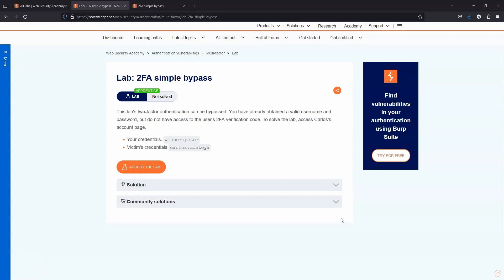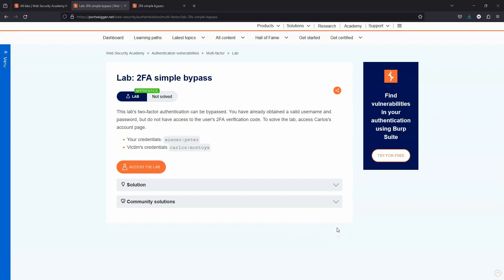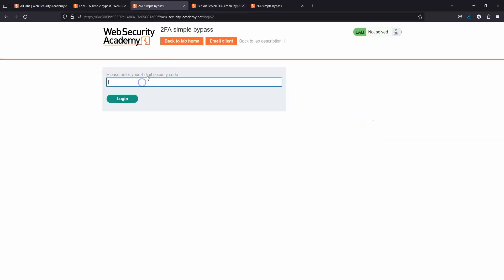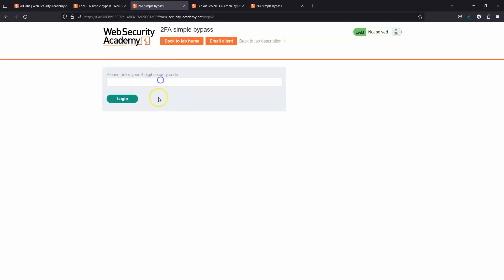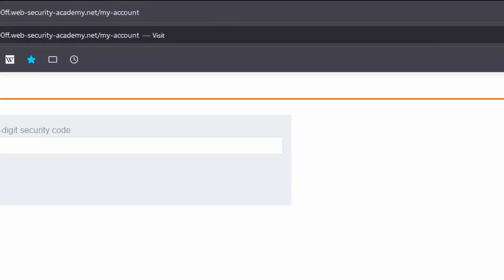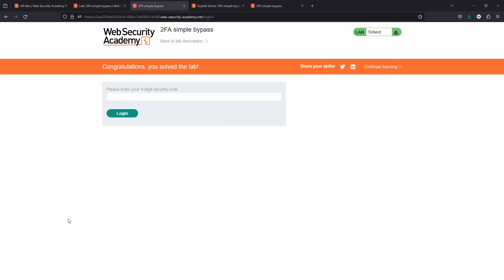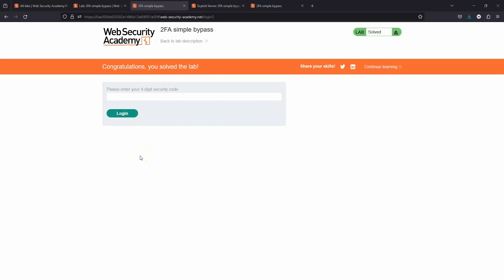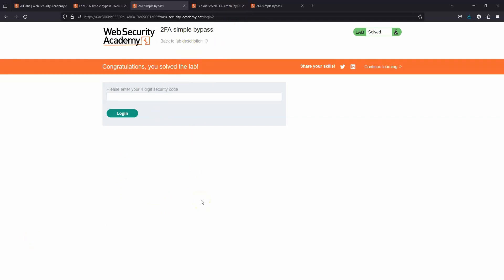Broken Authentication - 2FA Simple Bypass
In this lab we take a look at a two factor authentication mechanism which can be completely bypassed.

The vulnerability arises as a result of faulty back end logic that grants a user authenticated status before checking whether the 2FA code is accurate.